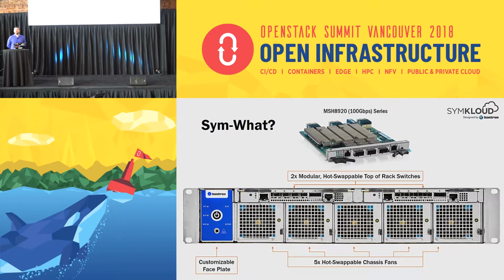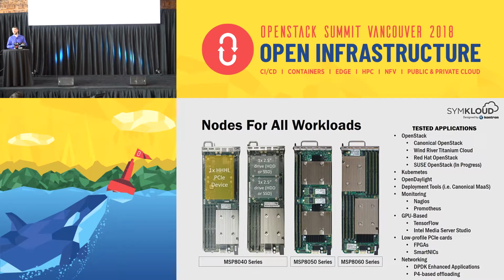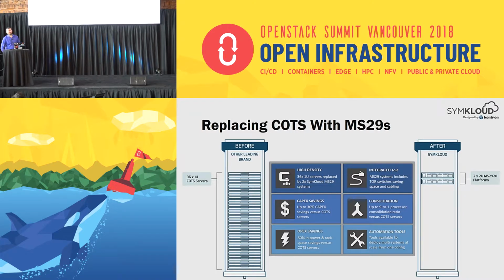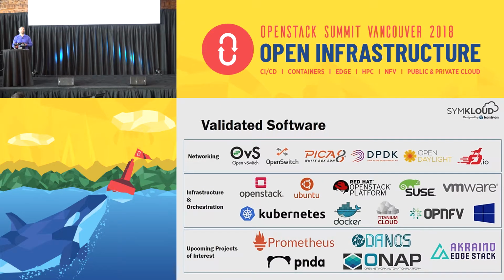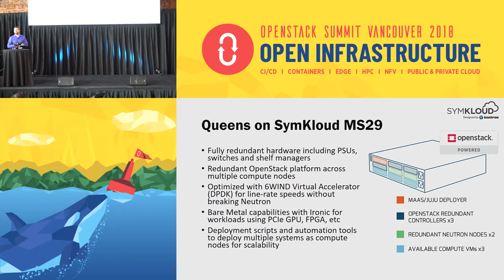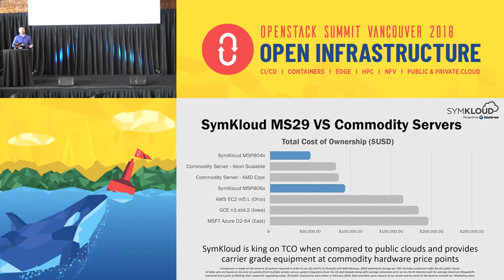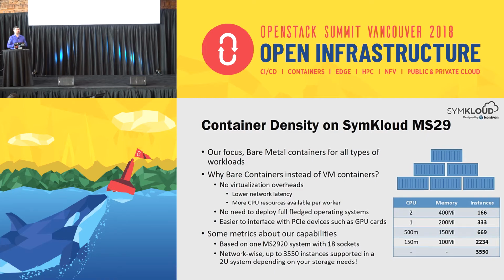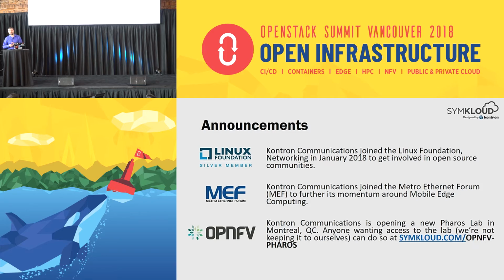From Metal to Powered by OpenStack The Incredible Journey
From nothing to a running OpenStack in a mere two hours. As inconceivable as it may sound, this is the goal our team at Kontron (Canada) set its sights on. In a matter of a few months, we built an OpenStack turnkey solution using SYMKLOUD Converged Platforms. The overall approach ensures service providers and private cloud architects can achieve high-availability, ease of deployment and scaling, monitoring, Ironic/Bare-metal, Ceph, Kubernetes, DPDK acceleration, and SDN and NFV readiness. Follow